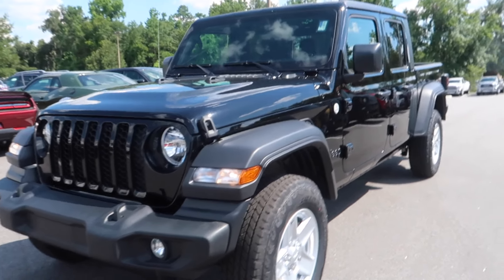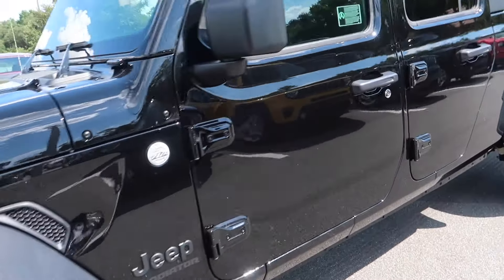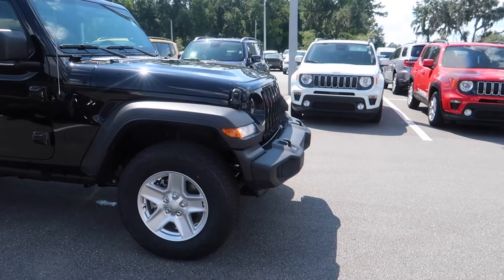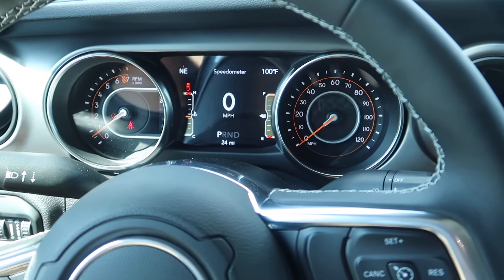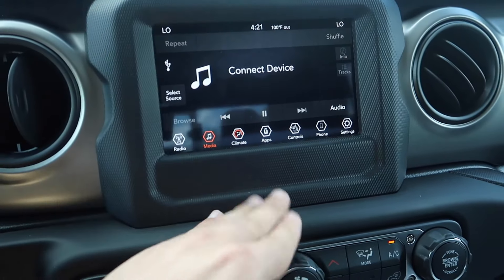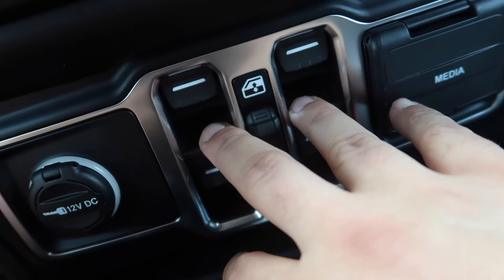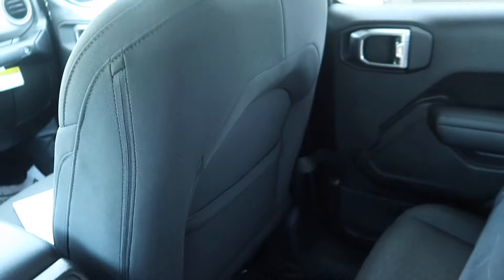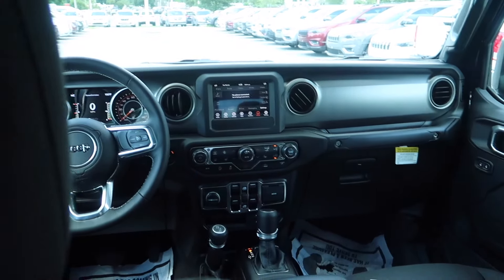2020 Jeep Gladiator Review! BUY IT NOW!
Today we are reviewing this beautiful 2020 Jeep Gladiator Sport! Thank you to Phillips Chrysler Dodge Jeep and Ram for allowing me to review this car!

If you guys need anything then hit Jon Gonyer up and he will get you in the car you need!

Jonathan Gonyer
Sales Cons ultant